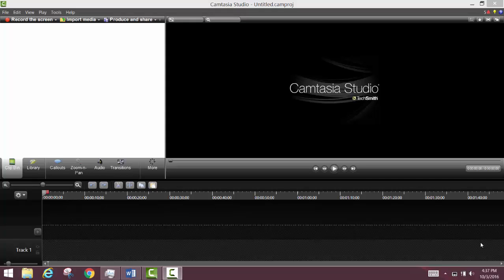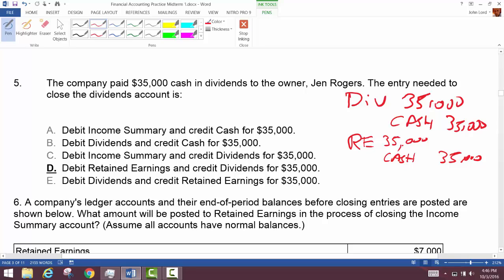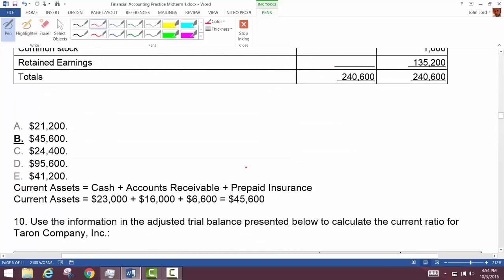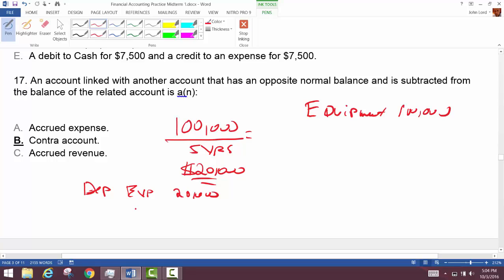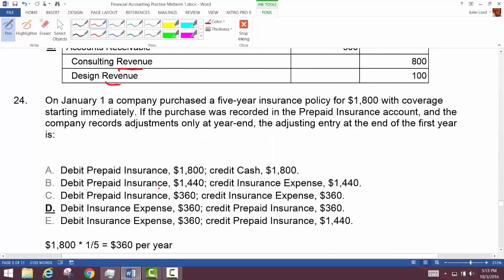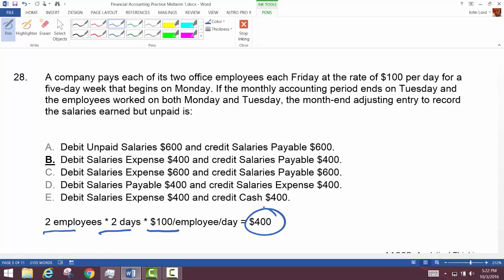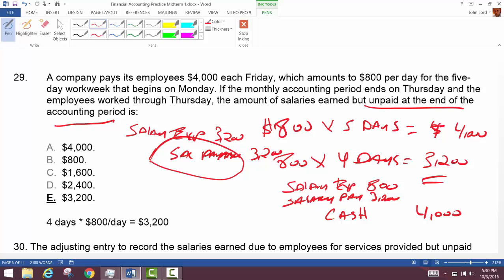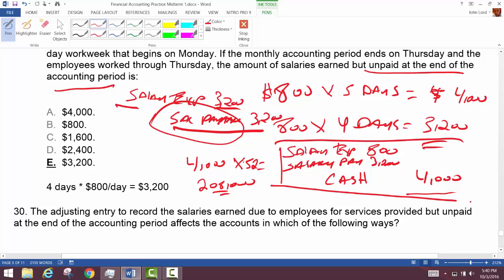Financial Accounting Practice Midterm 1